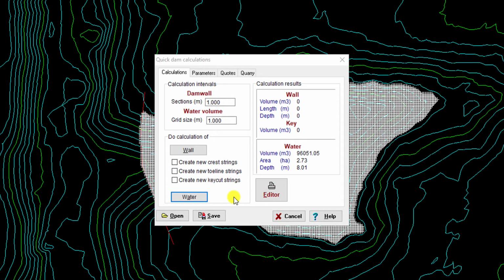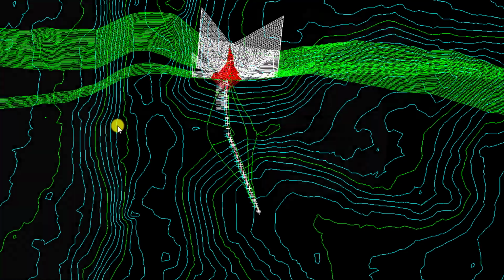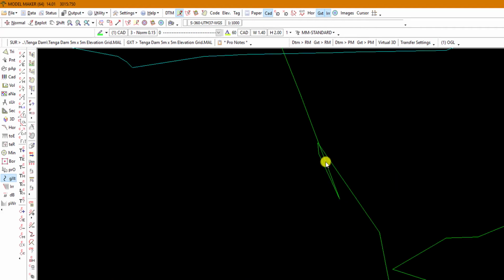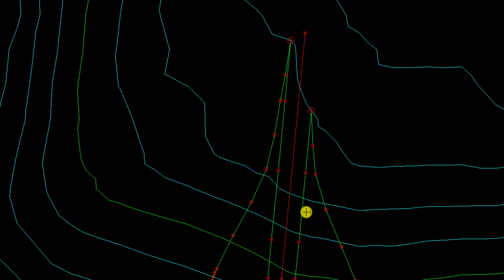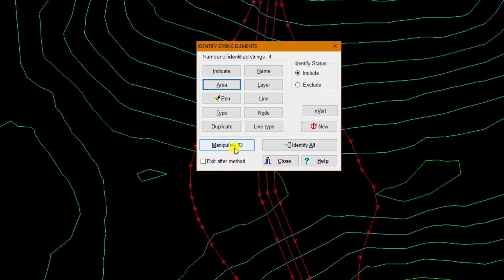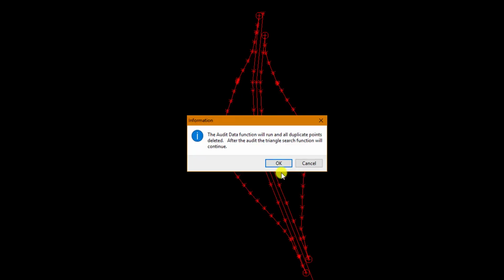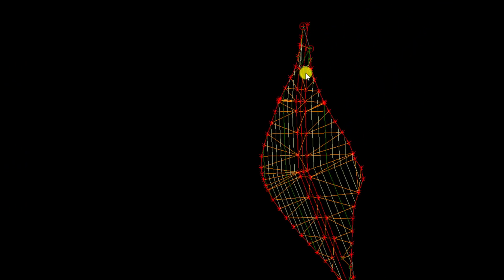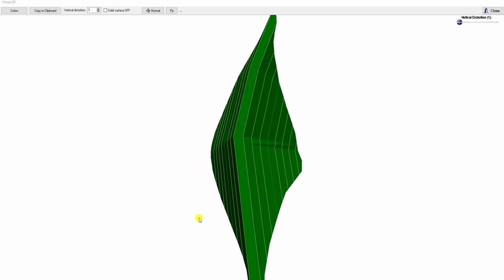Quickdam Video 2 - create 3D model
In this video, we show you how you can use the quick dam tool to calculate volumes and while you do that, you can create the dam crest and toe lines to in the end give you a 3D model of the dam wall design.